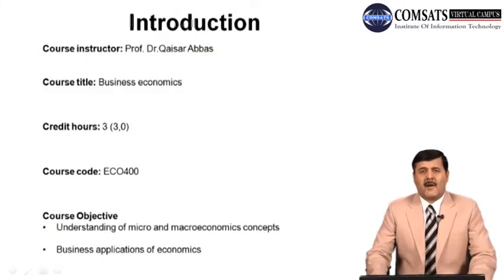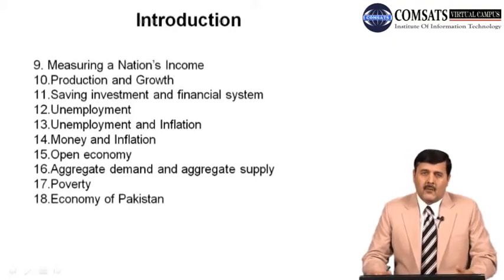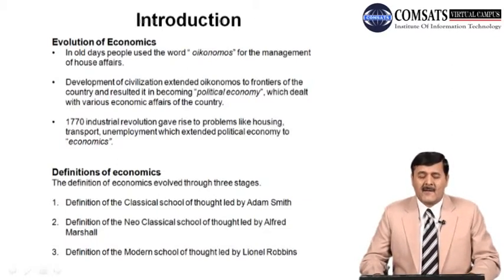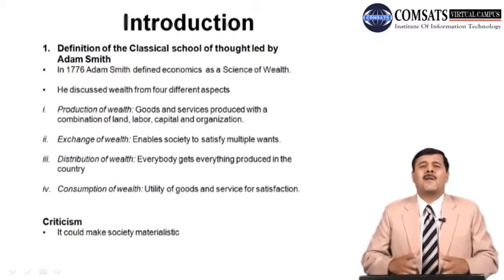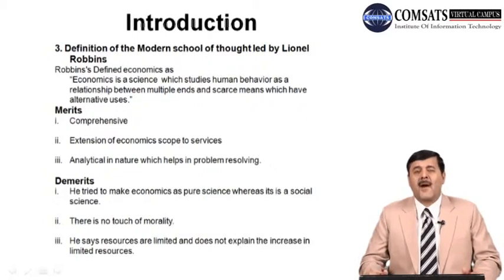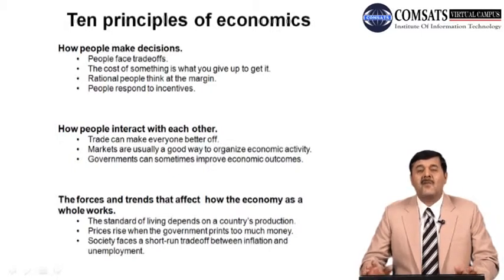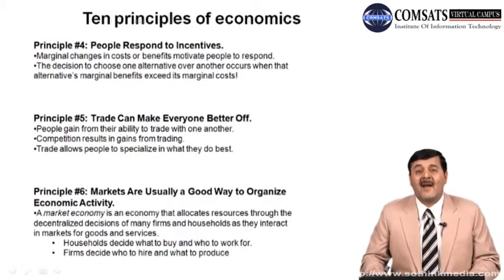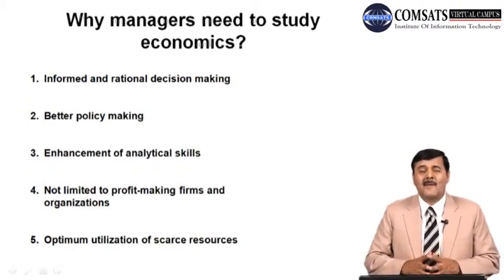ECO 400 LECTURE 01